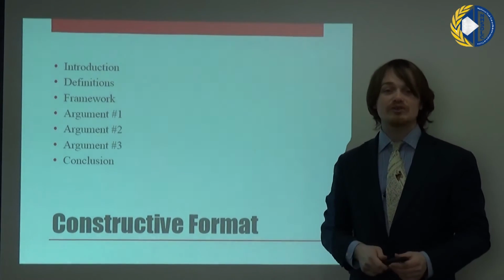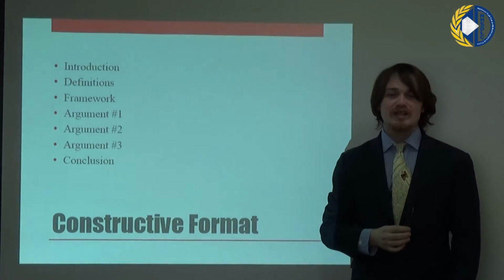PF-Cases and constructive speech